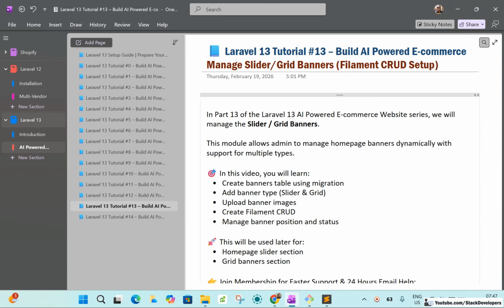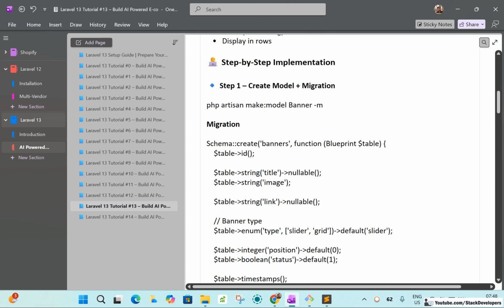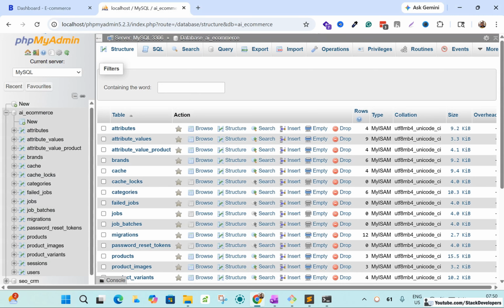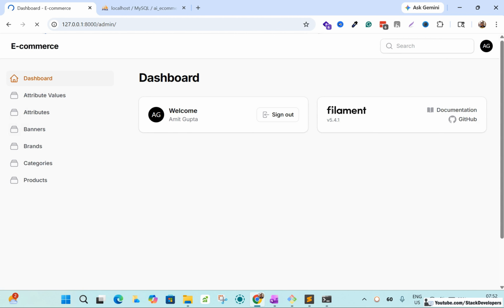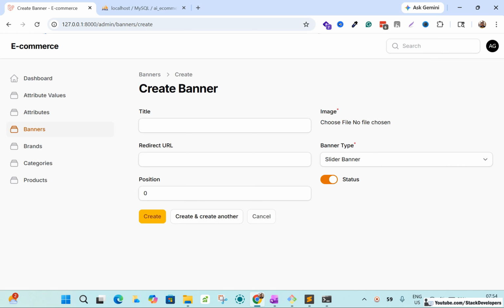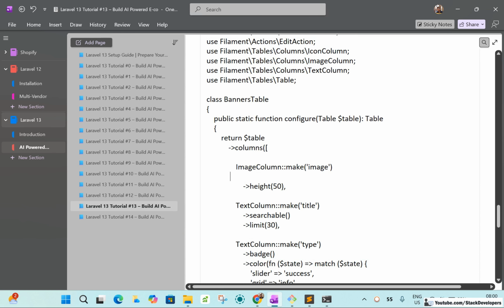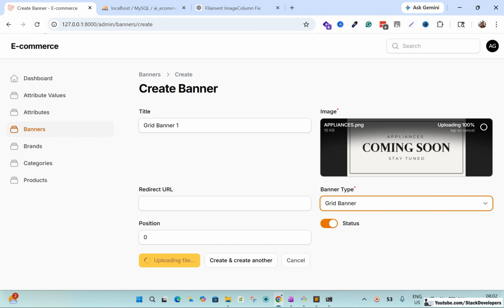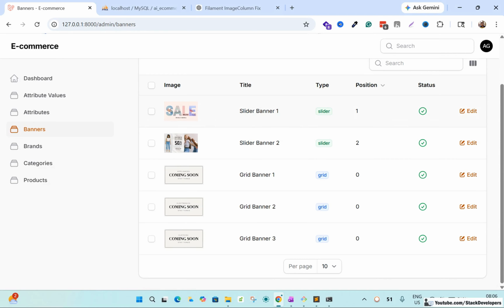Laravel 13 Tutorial #13 - Build AI Powered E-commerce | Banners Sliders Module | Filament Crud Setup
In Part 13 of the Laravel 13 AI Powered E-commerce Website series, we will manage the Slider / Grid Banners.

This module allows admin to manage homepage banners dynamically with support for multiple types.

🎯 In this video, you will learn:
 • Create banners table using migration
 • Add banner type (Slider & Grid)
 • Upload banner images
 • Create Filament CRUD
 • Manage banner position and status

🚀 This will be used later for:
 • Homepage slider section
 • Grid banners section

🧠 Concept

👉 We will create 2 types of banners:

🔝 Slider Banners
 • Top of homepage
 • Auto sliding

🔽 Grid Banners
 • Static (non-sliding)
 • Display in rows

🧑‍💻 Step-by-Step Implementation

🔹 Step 1 – Create Model + Migration

🔹 Step 2 – Update Banner Model

🔹 Step 3 – Create Filament Resource

🔹 Step 4 – Update Banner Form (for better UI)

🔹 Step 5 – Update Banner Table (For better Display, List Page)

🎯 Final Result

✔ Banner CRUD working
✔ Image upload working
✔ Slider & Grid separation
✔ Position-based ordering
✔ Active/Inactive control